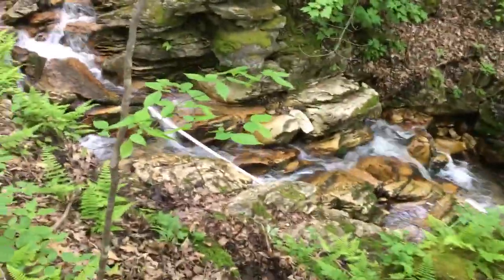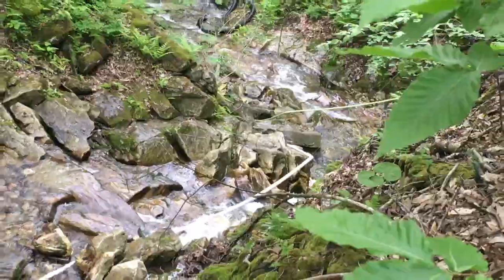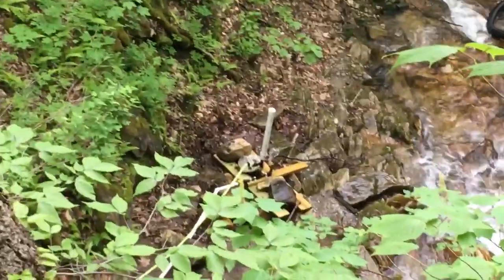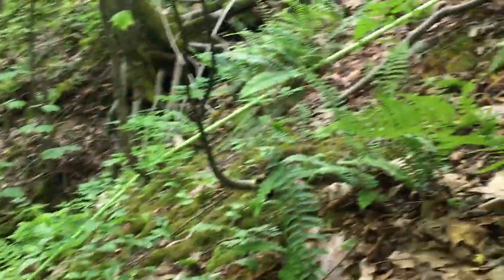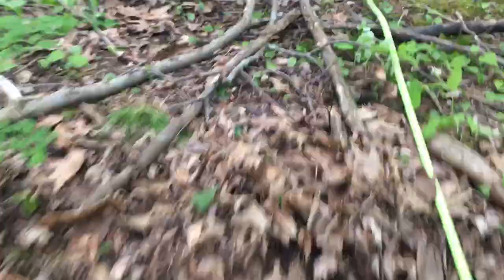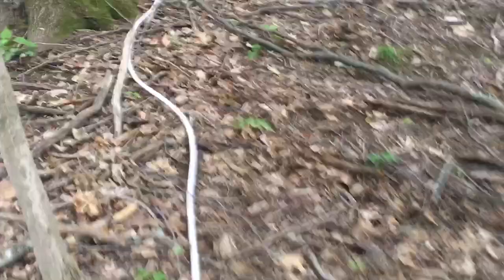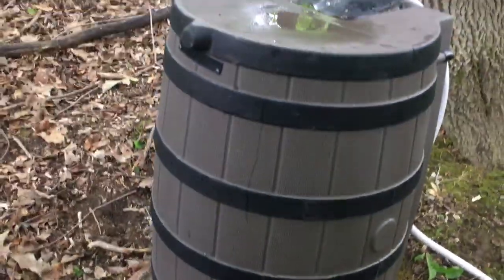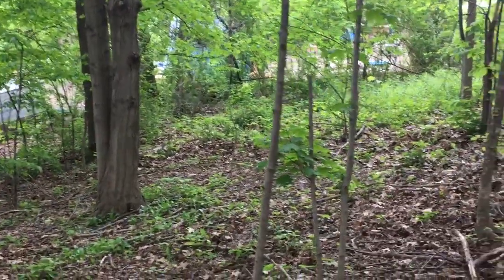Ram pump up steep hill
My first attempt at a ram pump.  60ft of 1.25" PVC feeding a 3/4" swing check ram pump with a 150 feet of garden hose running to a rain barrel.